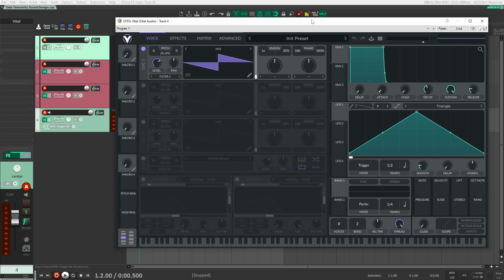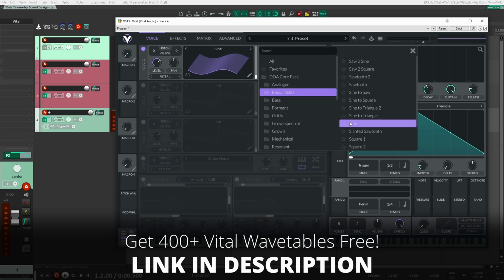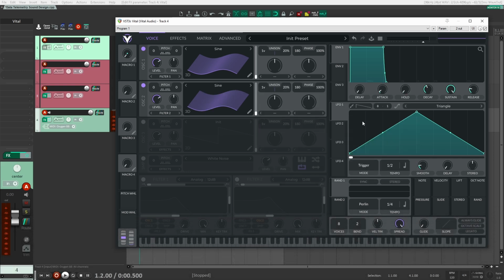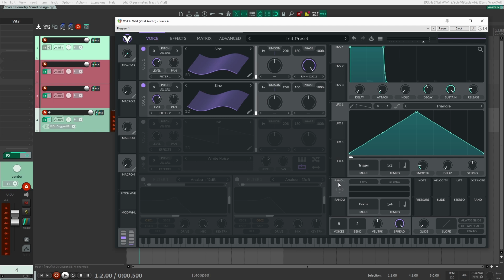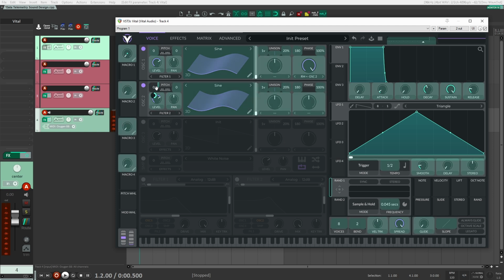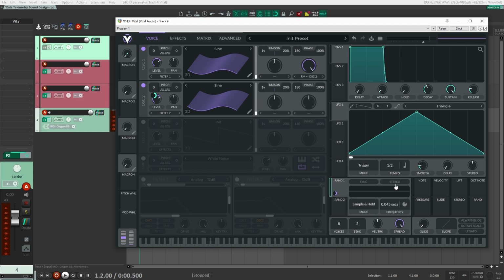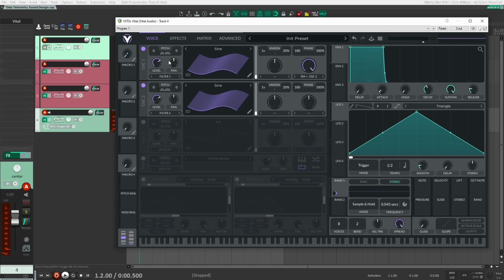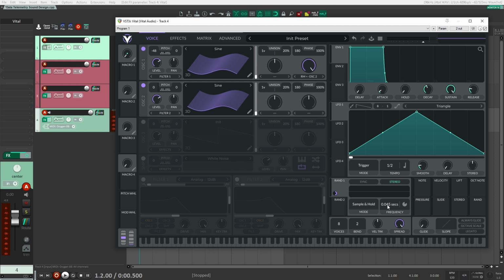Data Telemetry Sound Design In Vital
In this video, I design some data telemetry sounds from scratch in Vital. These sounds are great for computers, scanners, robotics, etc.